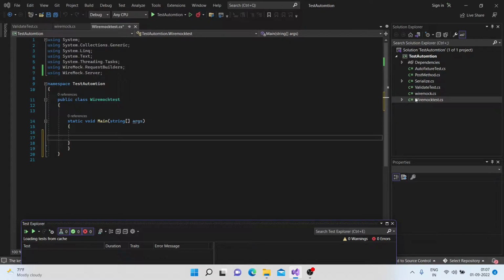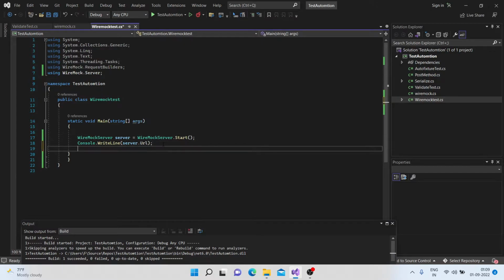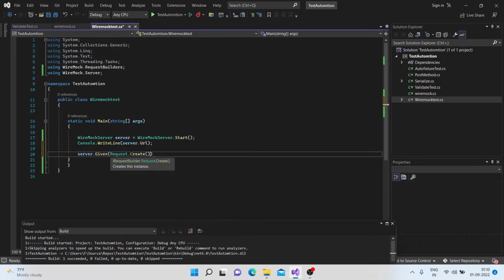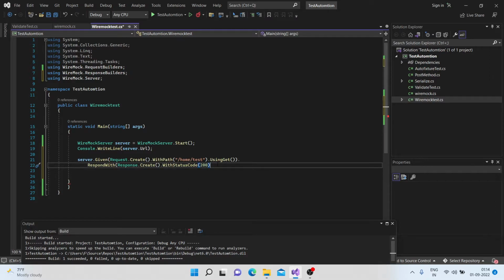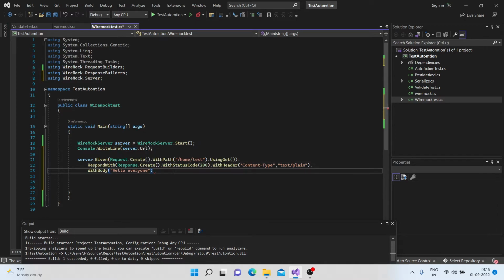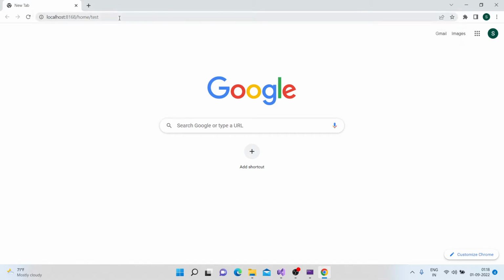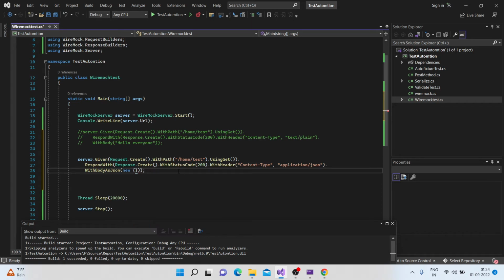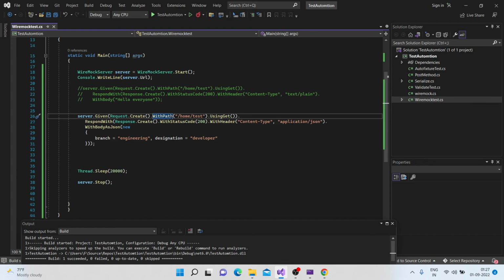WireMock | Json response | Mocking | c#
How wiremocks work.
Wiremock setup
json response with wiremock
Virtualization using wiremock